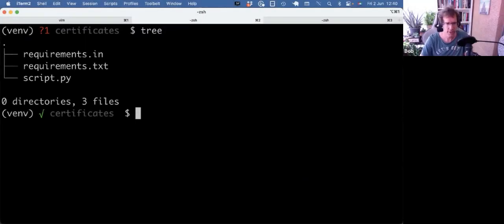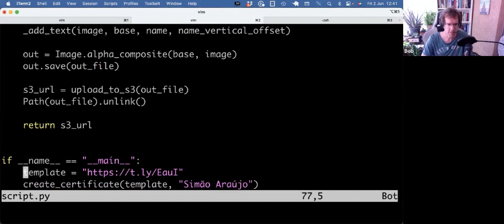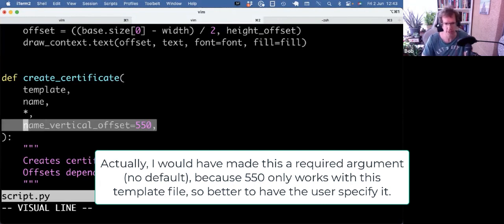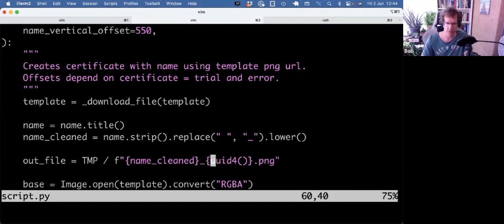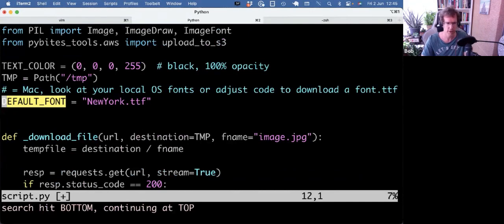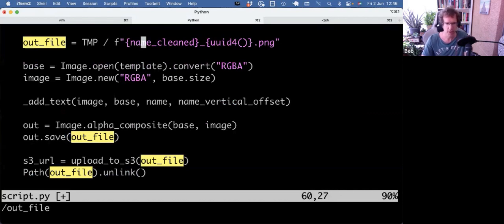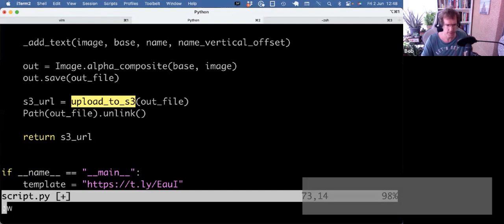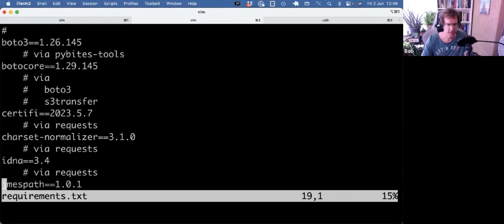Generating certificates with Pillow and uploading them to S3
In this video we will use the Pillow library to put a name on a certificate and upload the resulting image to an AWS S3 bucket.